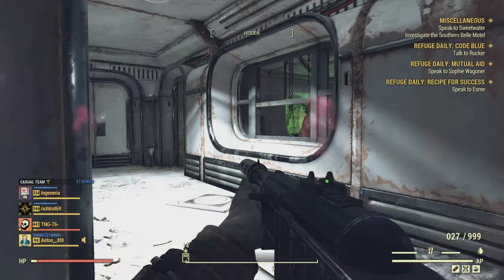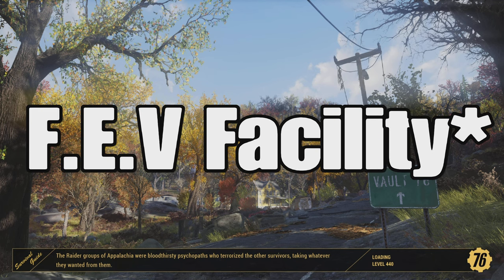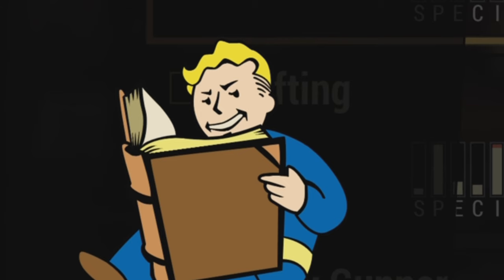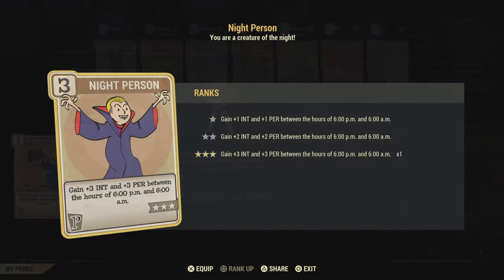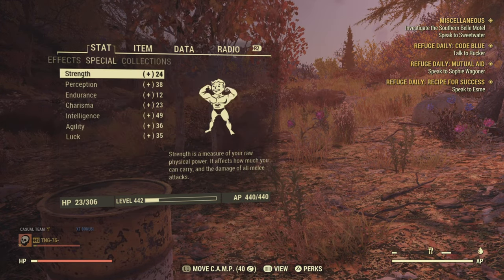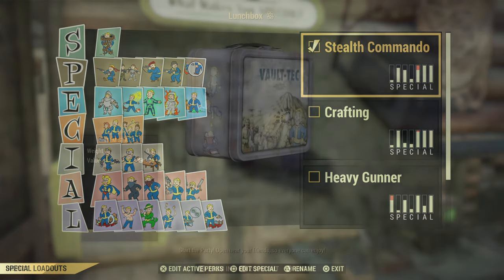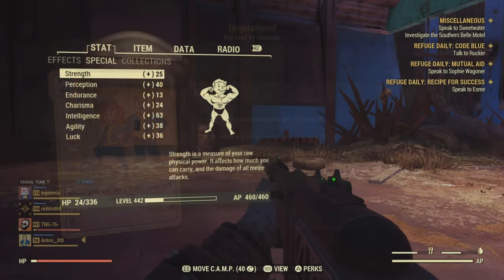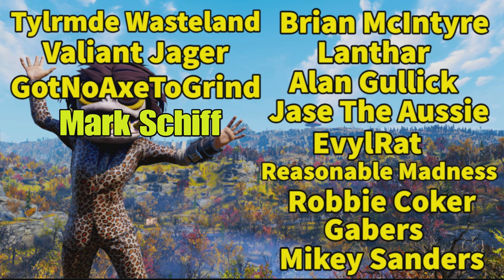How to level up FAST In Fallout 76 2023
In this Fallout 76 Beginners Guide we're taking a look at what is, in my opinion at least, the easiest, fastest and more importantly legitimate way of leveling up, no dodgy spawn glitches here! Beginners and more seasoned players can both use this method however newer players may find this useful for the guide shown in the video. In a nutshell we are going to utilise the instanced interiors of West Tek so we can spawn the Super Mutants over and over again! This means easy and quick levels whilst also providing us with a metric tonne of steel and other scrap! If we couple this location with a high intelligence, buffed bloodied build the XP only keeps on getting better!

0:00 - 0:32  Intro
0:32 - 3:03 XP Location & Triggering Super Mutant Respawn
3:03 - 10:09 Leveling Build Guide
10:09 - 11:25 XP Gains From Build
11:25 - 12:08 Outro